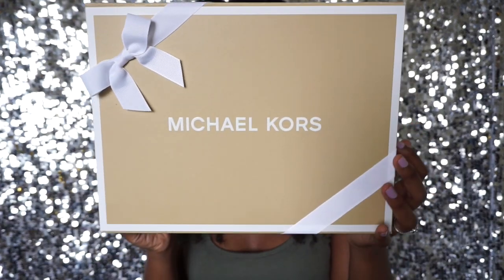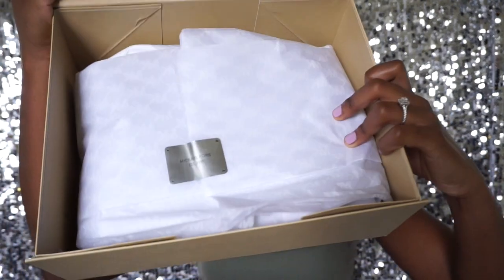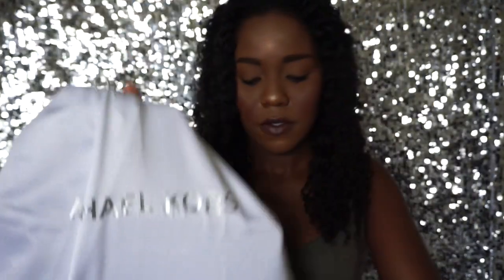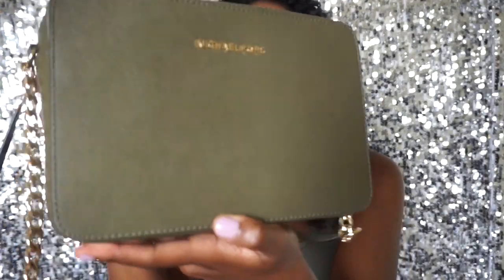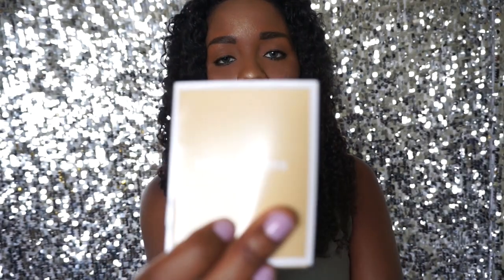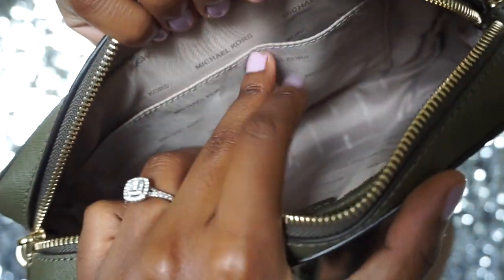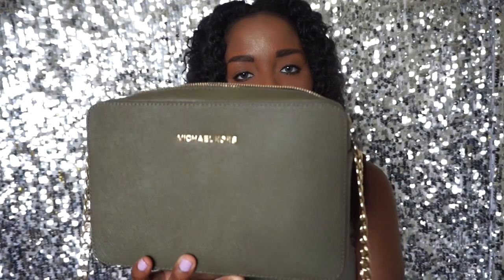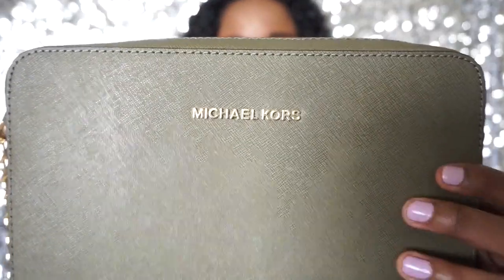Michael Kors Unboxing and Review || Jet Set Large Crossbody in Olive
This is an unboxing and review of the Michael Kors Jet Set Large Saffiano Leather Crossbody in Olive. This is a super cute crossbody that is perfect for traveling or if you just want to wear a fashionable crossbody to compliment that perfect outfit. This video will show you all of the details so you can decide if this purse is right for you. I haven't worn it yet but I think I will definitely love it and enjoy wearing it a lot! Enjoy!

I was not given this item in exchange for a review. It was a gift from a loved one. This is my honest opinion and first impression.

Bonus videos uploaded randomly!!

MORE PURSE REVIEWS AND HAULS BELOW